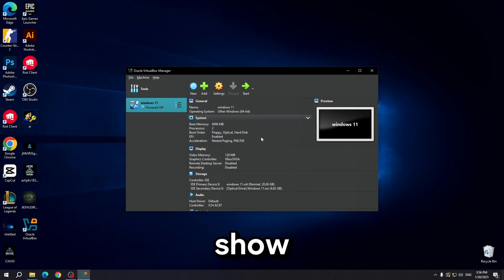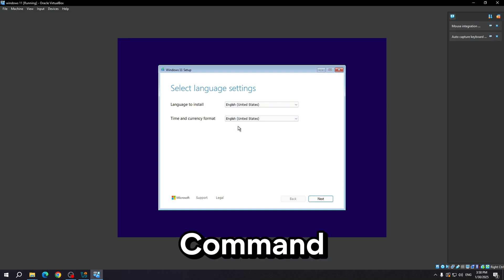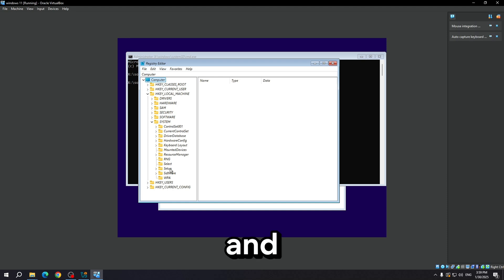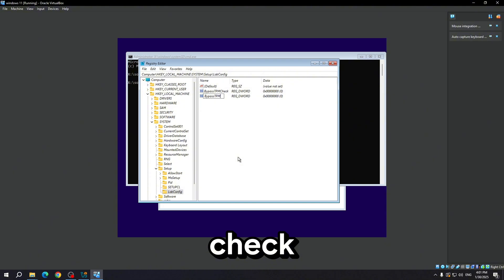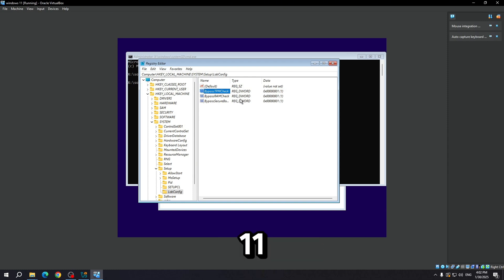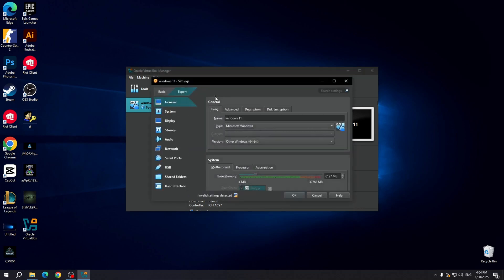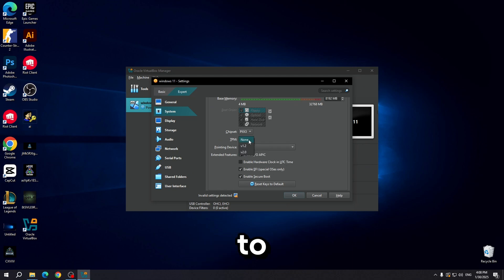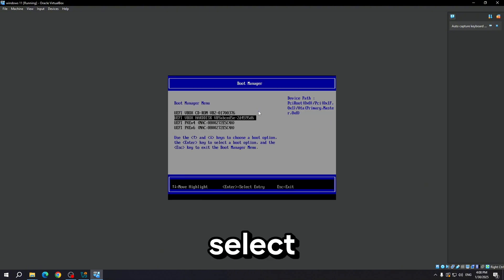How to Fix 'This PC Can't Run Windows 11' on VirtualBox (Bypass System Requirements!)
Getting the "This PC doesn't meet the minimum system requirements to install Windows 11" error in VirtualBox? Don't worry! In this video, I'll show you how to fix it step by step and install Windows 11 without any issues.

🔧 What You'll Learn:
✔️ Enable TPM 2.0 in VirtualBox
✔️ Adjust RAM, CPU, and Secure Boot settings
✔️ Bypass Windows 11 system requirements
✔️ Fix common installation errors

💡 This method works on both Windows 10 and Windows 11 host machines!